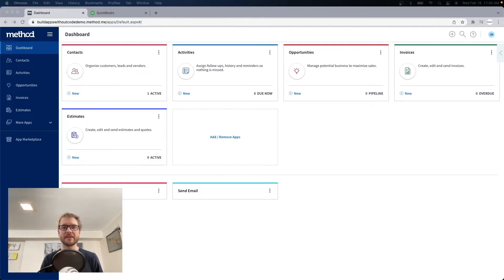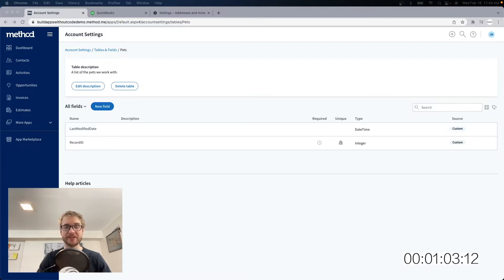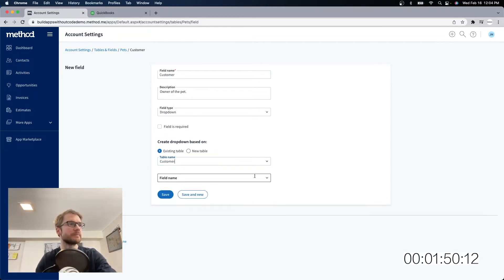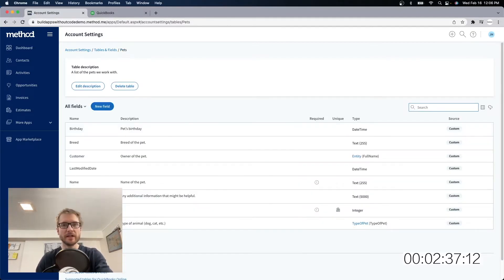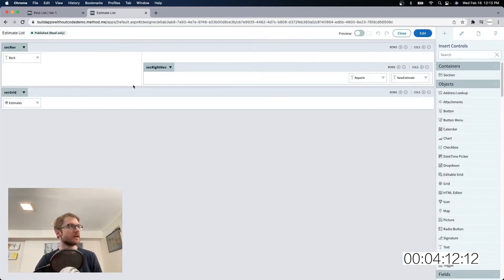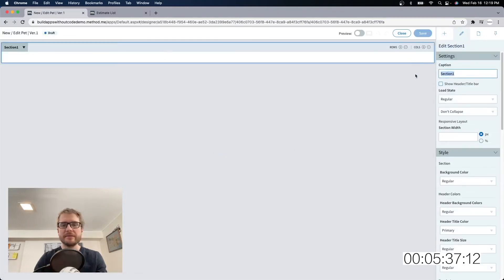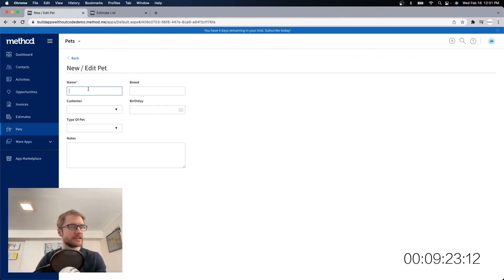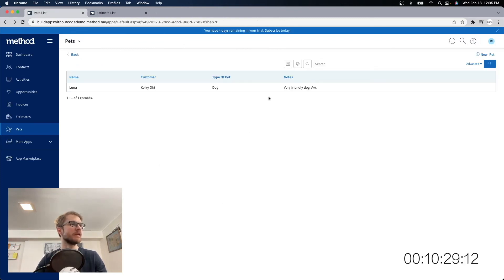How to Build a Simple App in Method in ONLY 10 Minutes! - Method CRM Tutorial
I’m Jason and I teach non-technical people, like myself, how to build apps without writing one line of code!

In this video we use Method to make a simple pets app in just over 10 minutes. Method is mainly used as a CRM that syncs with QuickBooks, HOWEVER it’s built on a very powerful no-code platform.

🚀 Are you an existing Method user and need more help with customization?